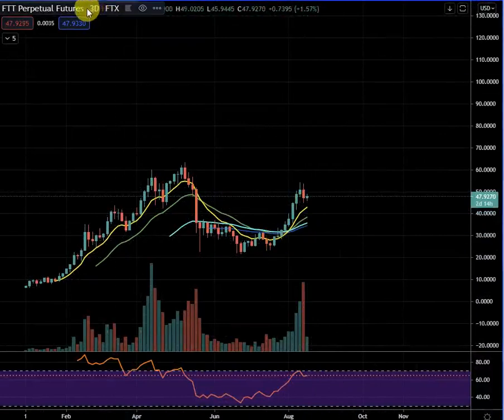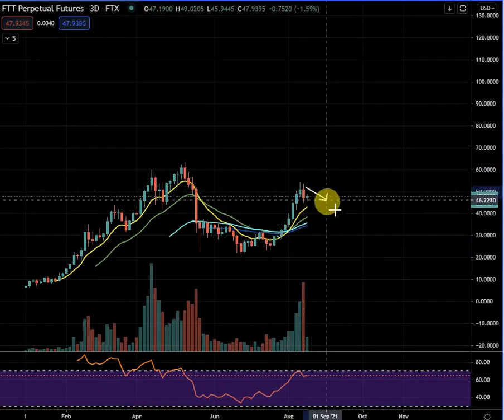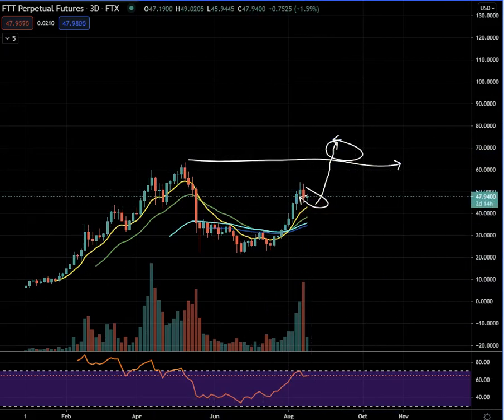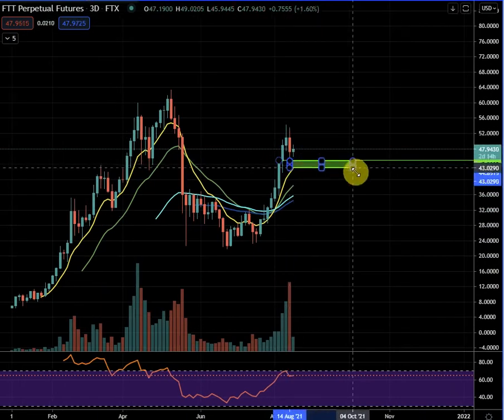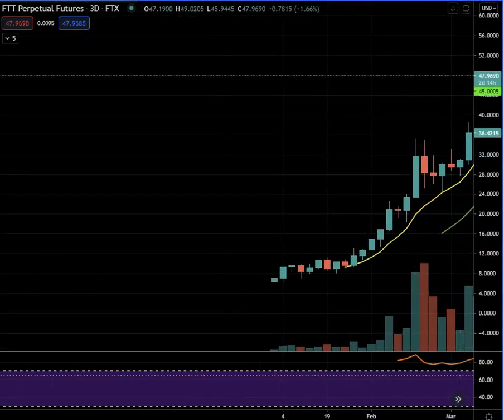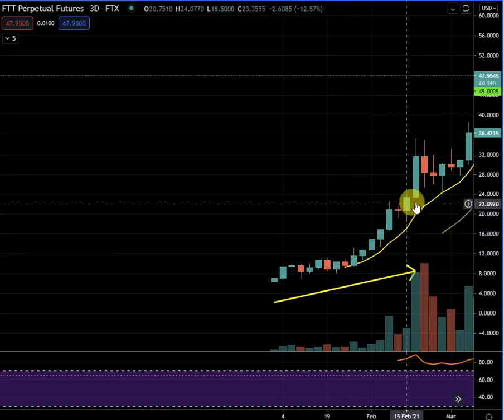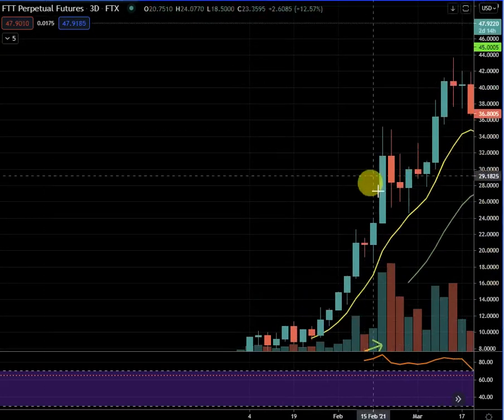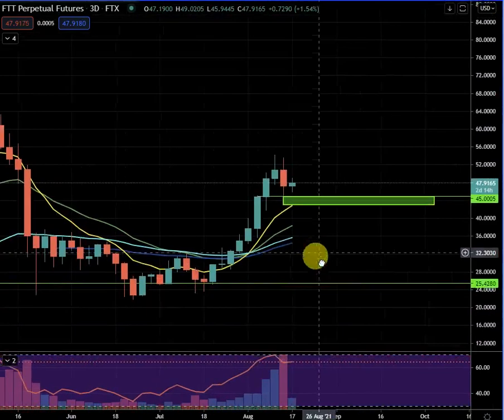FTT coin Review about # crypto